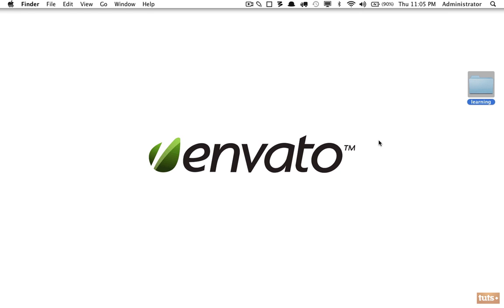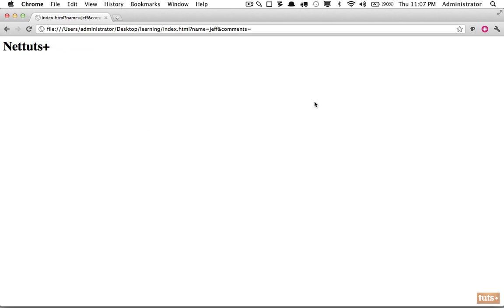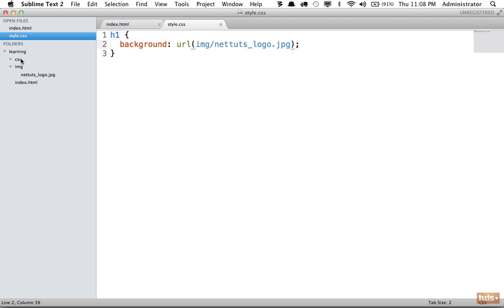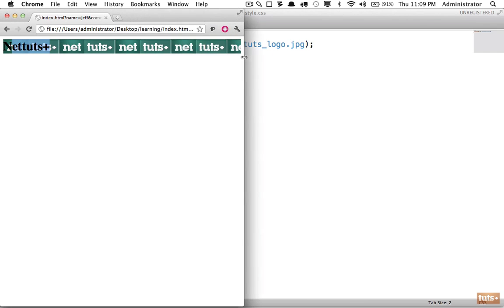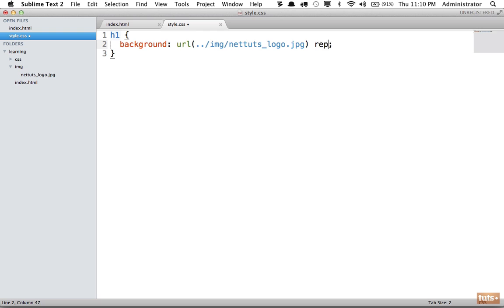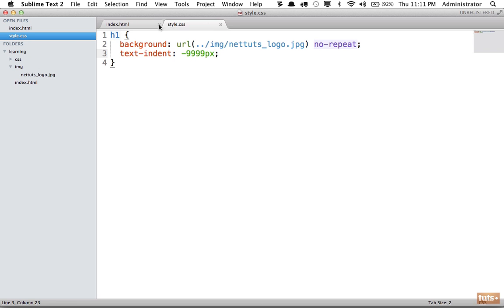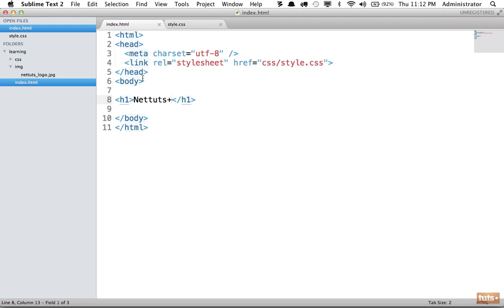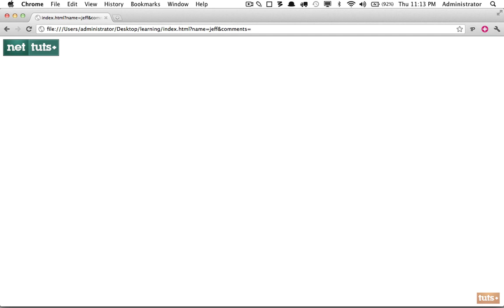Day 18: Image Replacement (30 Days to Learn HTML & CSS)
Often you don't want to use text for your logo. Even though it makes sense to add the name of your business within an H1 tag, you might prefer to add an image in place of your logo. How would you do that?

This is part of the free Envato Tuts+ course 30 Days to Learn HTML & CSS

Envato Tuts+
Discover free how-to tutorials and online courses. Design a logo, create a website, build an app, or learn a new skill